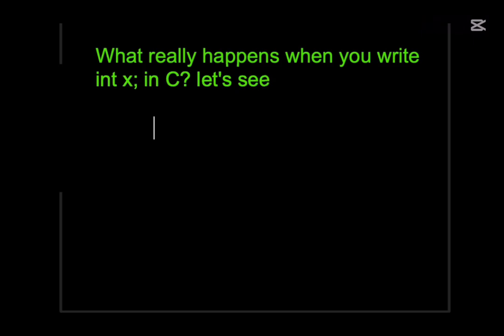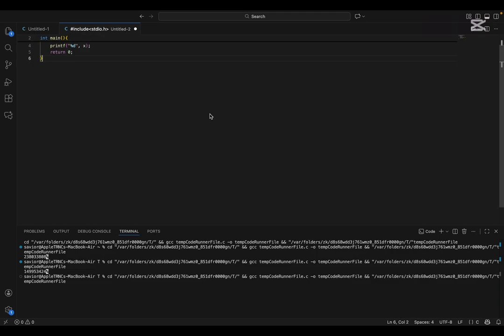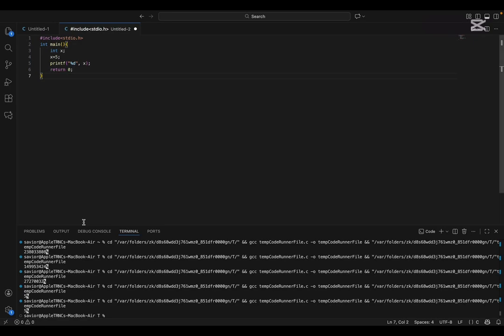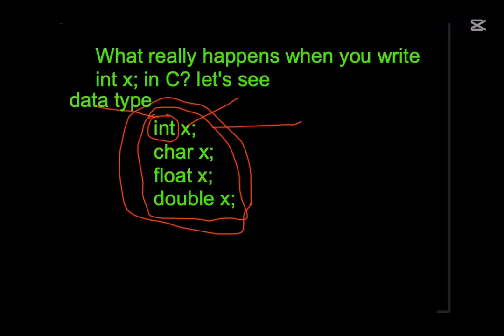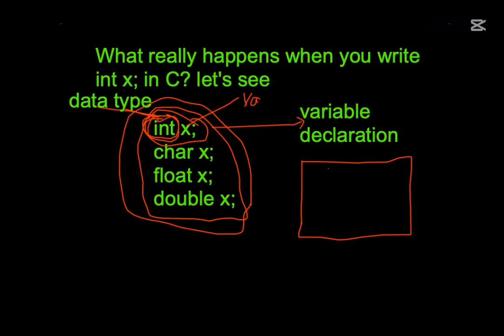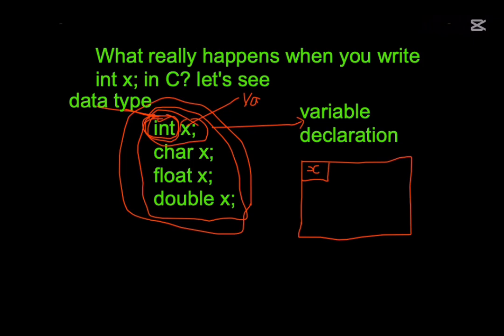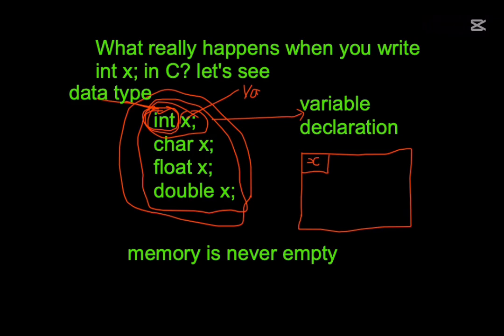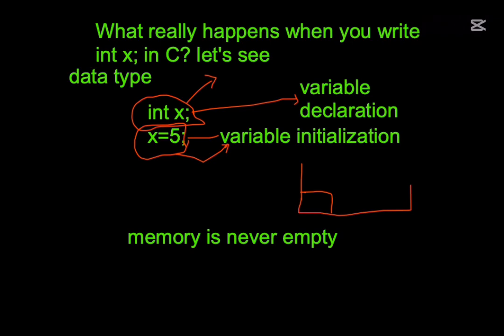Beginner C #5: Variables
Understanding the difference between variable declaration and initialization in C programming